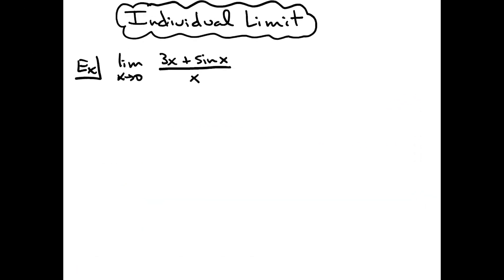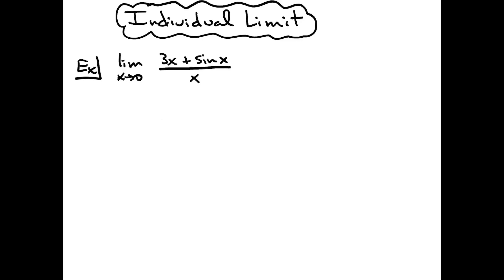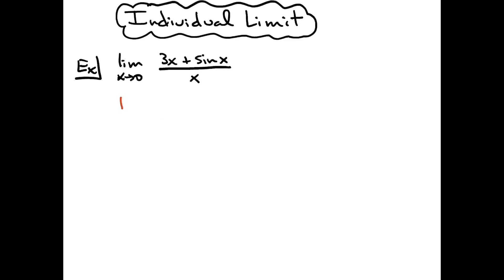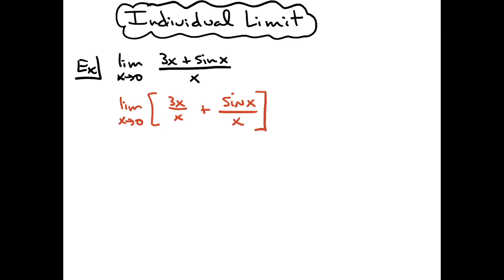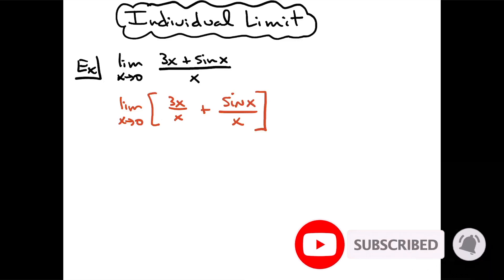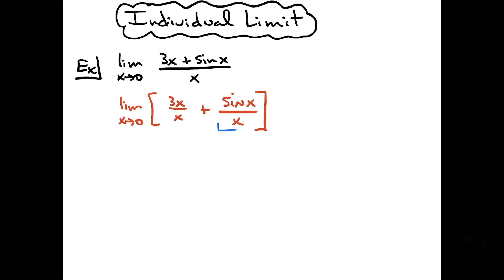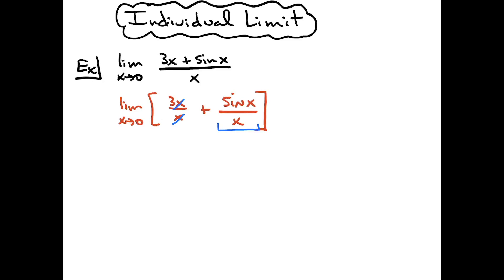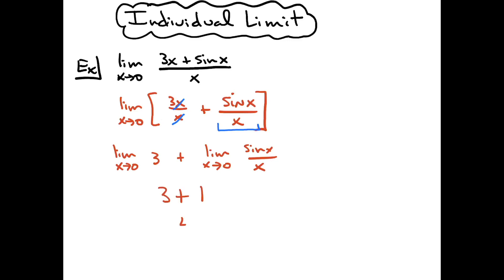The Limit of (3x + sin x)/x in Calculus 1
This video goes through the Limit of (3x + sin x)/x.  This type of limit would typically be found in a Calculus 1 class.